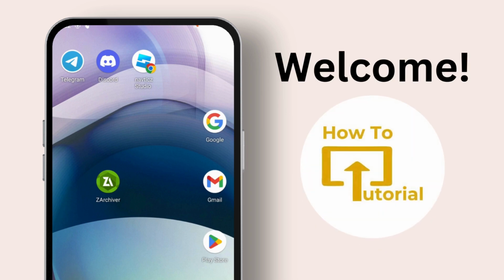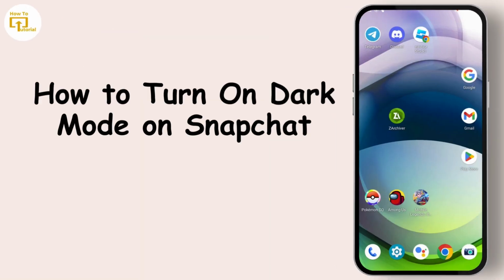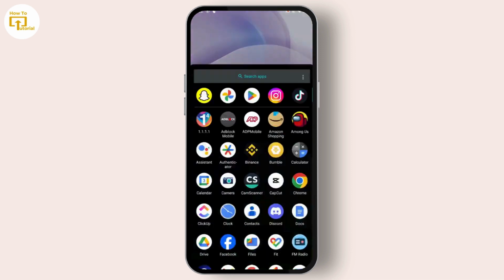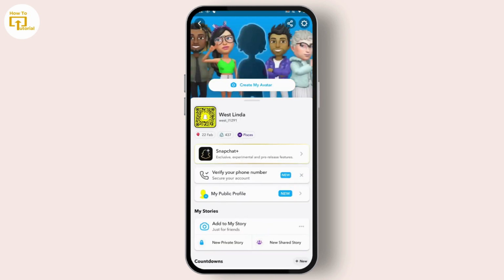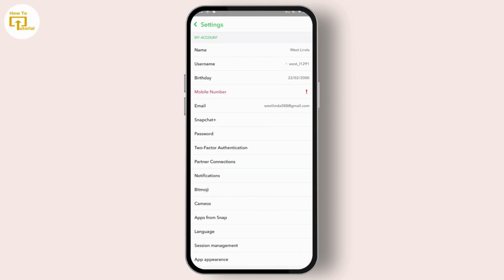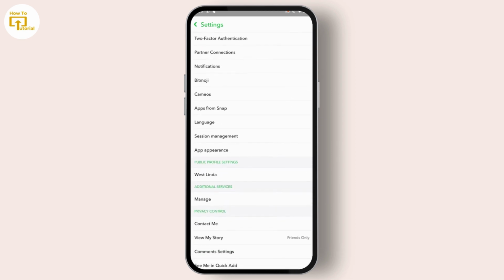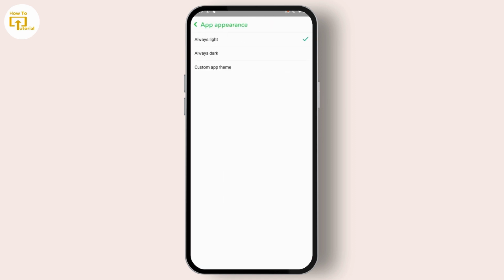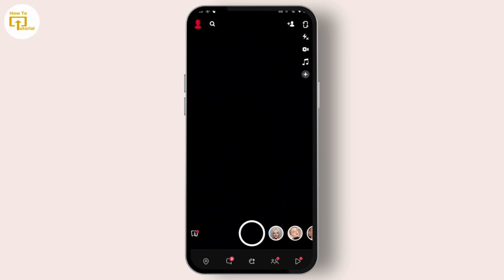How to Turn On Dark Mode on Snapchat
How to Turn On Dark Mode on Snapchat (EASY Steps!)
Stop squinting at your phone in the dark!   This quick tutorial shows you exactly how to ENABLE DARK MODE on Snapchat in just a few EASY steps!  Whether you're on iPhone or Android, we've got you covered.  Dark mode is a game-changer for late-night Snapping sessions, and it can even help save battery life!

© Login Helps